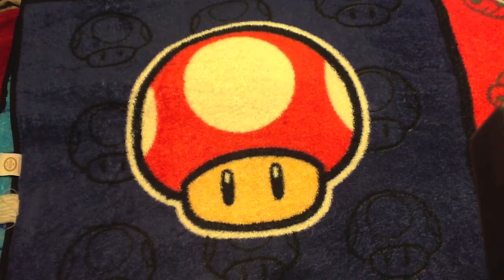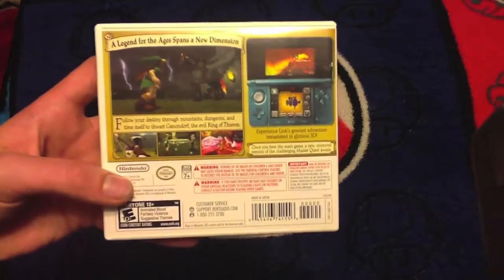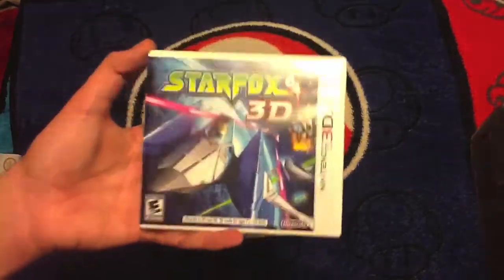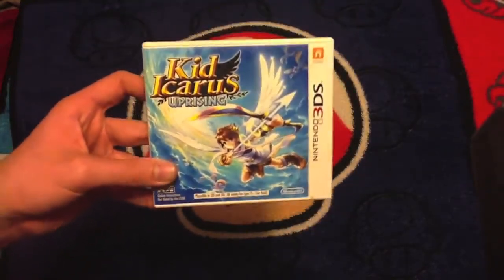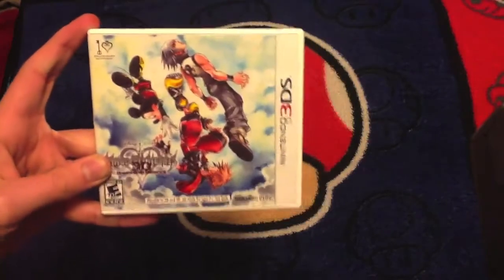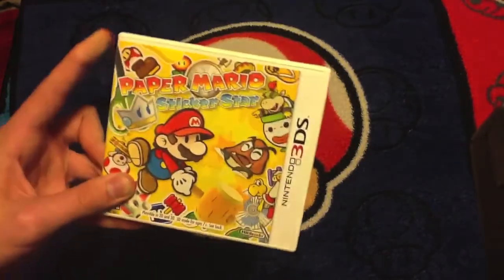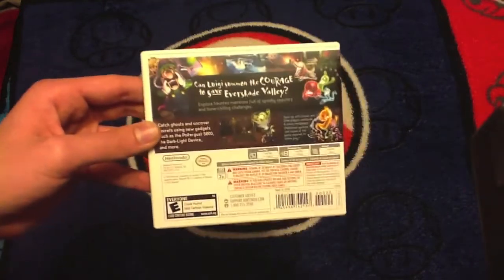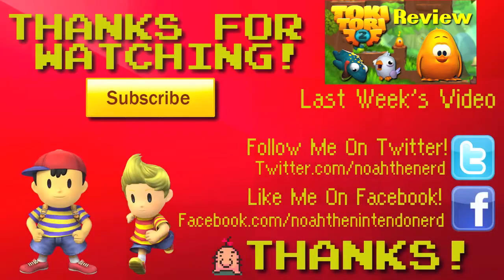My 3DS Collection (April 2013)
Today, I show off my Nintendo 3DS collection! The 3DS has to be my favorite handheld, and it has A LOT of great games, so I show my favorites!! :D